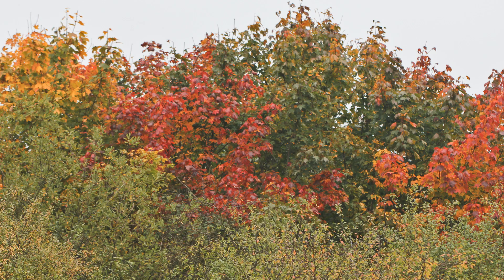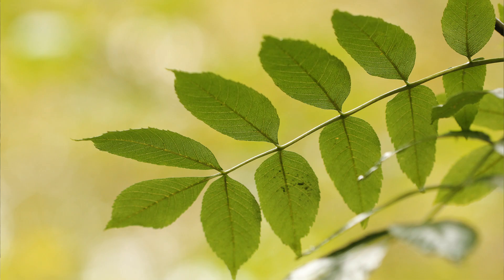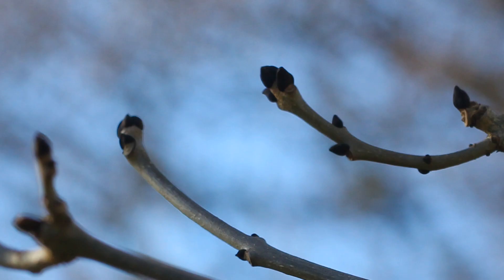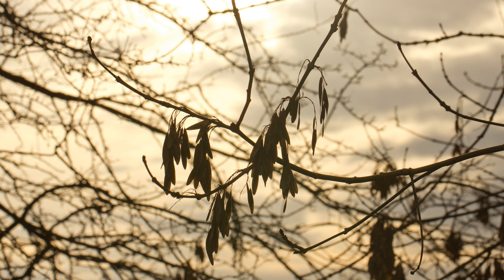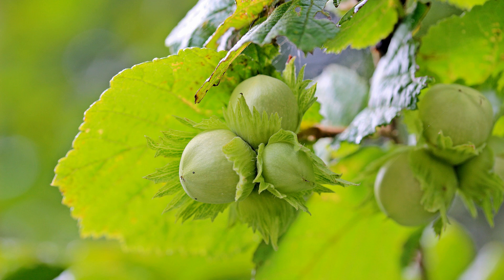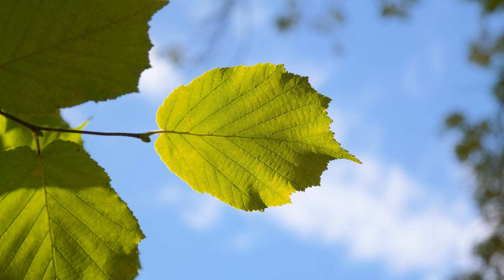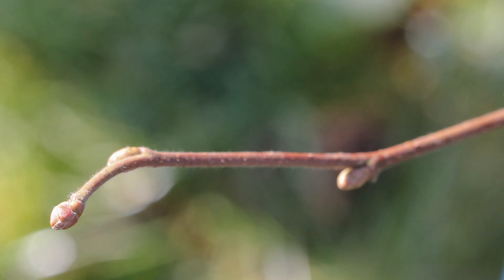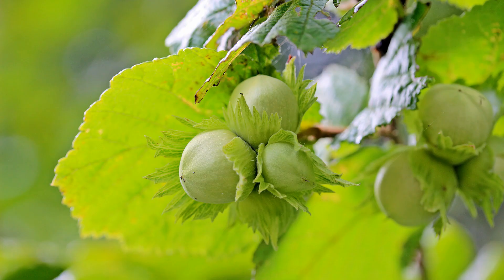How to identify trees: Ash and Hazel - Discover Nature #29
In this week’s episode we tackle tree identification, looking specifically at Ash and Hazel.